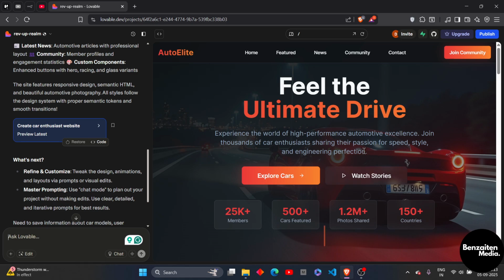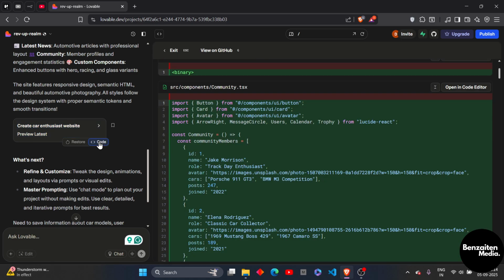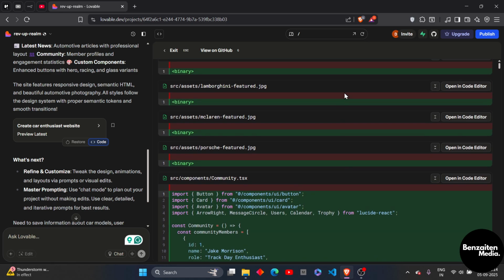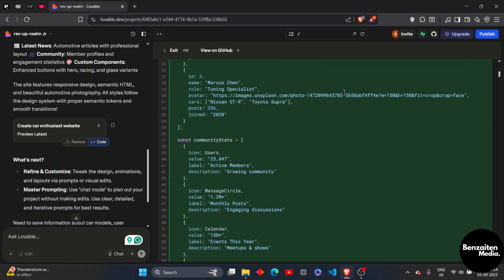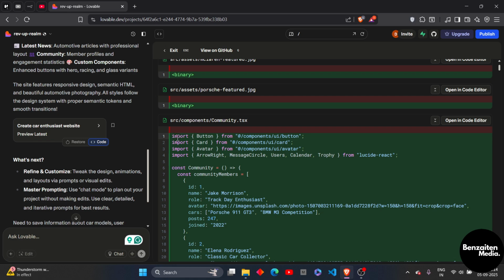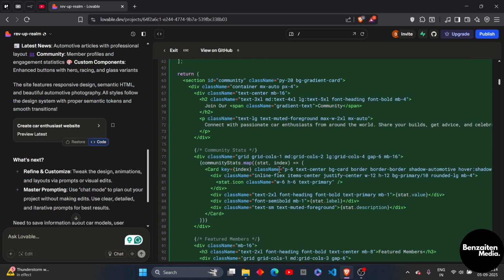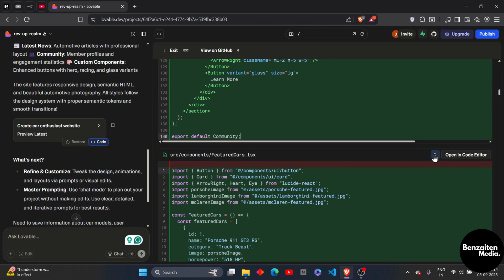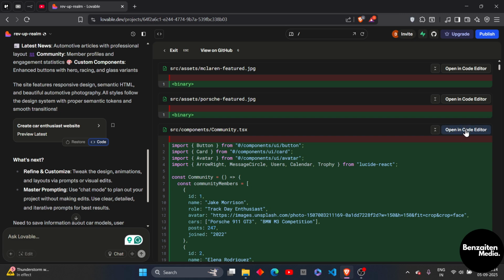How to Export Source Code Files from Lovable AI | Step by Step Guide 2025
📄 Want to download and save your Lovable AI project source code? 🚀 In this video How to Export Source Code Files from Lovable AI | Step by Step Guide 2025, I’ll walk you through the entire process of exporting your generated project files from Lovable AI so you can customize, run, and deploy them locally.

🔍 What You’ll Learn in This Tutorial:
✅ How to log in and access your Lovable AI project
✅ Step-by-step process to export source code files
✅ Downloading project files in ZIP format
✅ Opening and editing exported code in VS Code or any IDE
✅ Tips for managing dependencies and running your project locally

🛠 Features Covered:

Exporting projects with one click

Understanding Lovable AI project structure

Editing & customizing your exported source code

Running your project on local development setup

💼 Best For:
Developers 👨‍💻, students 🎓, and startups 🚀 using Lovable AI to build applications and want full control of the source code.

🎓 Bonus Tips:

Always export and keep a backup copy before making big changes

Check the README file in your exported project for quick setup instructions

Use GitHub to version-control your Lovable AI projects after export